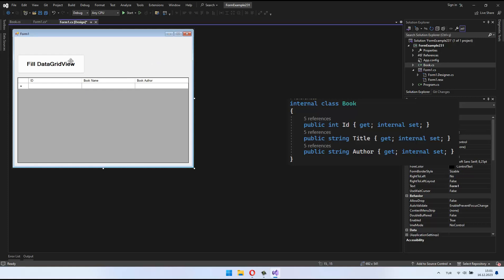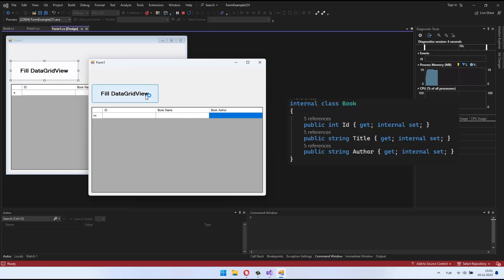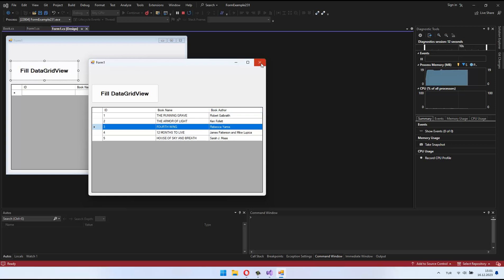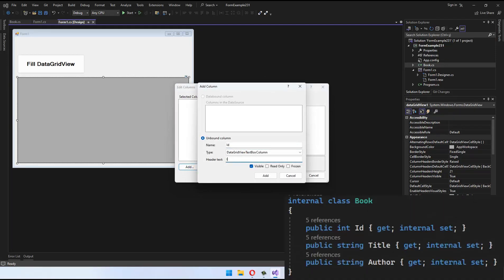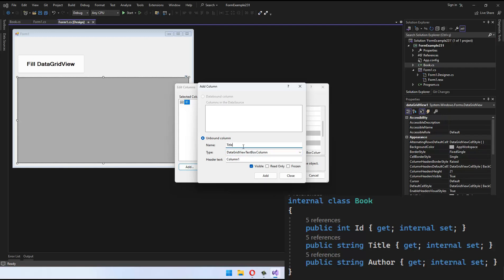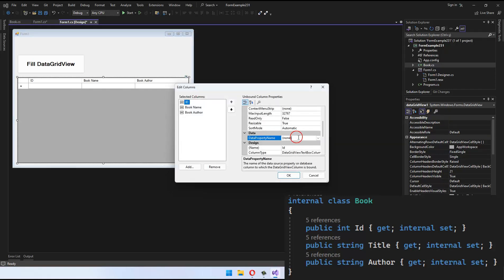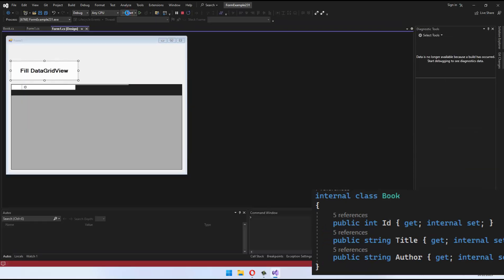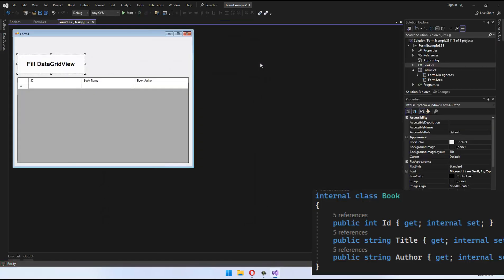How to Change DataGridView Column Names in C# - Step-by-Step Tutorial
Welcome to our step-by-step tutorial on how to change DataGridView column names in C#! In this comprehensive guide, we'll walk you through the process of customizing and modifying column names in a DataGridView using the C# programming language. Whether you're a beginner or an experienced developer, this tutorial provides clear and practical insights for seamless integration into your projects.

🔍 Topics Covered:

Opening the 'DataGridView Tasks' panel
Navigating to 'Edit Columns' for customization
Adding and customizing fields for a Book class
Modifying DataPropertyName for a cohesive structure
Testing the customized DataGridView
Let's explore the steps to change DataGridView column names together. Happy coding!